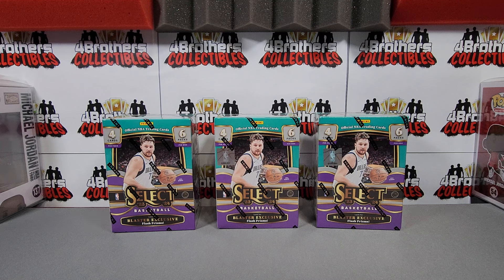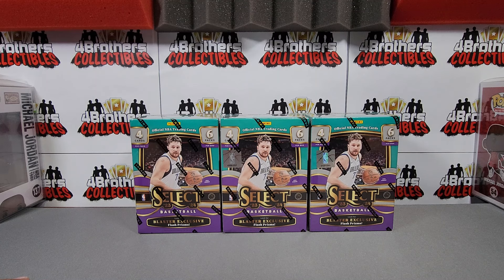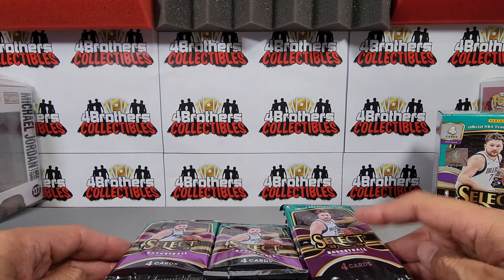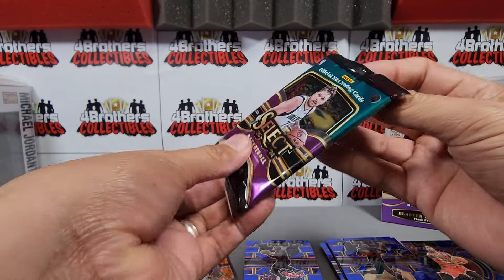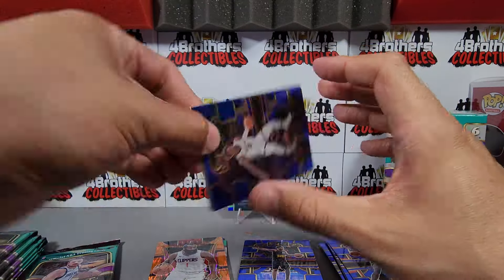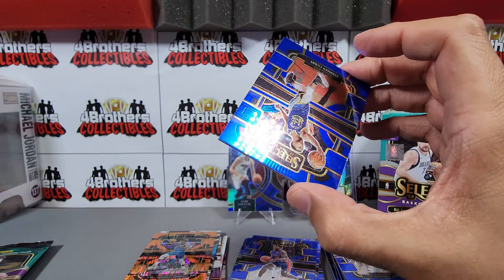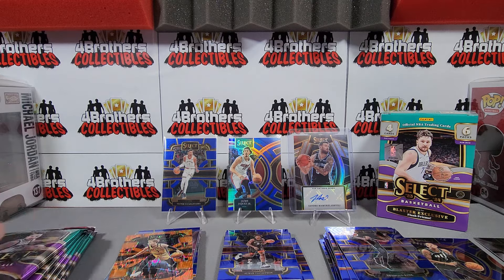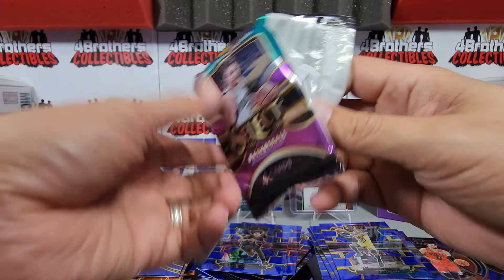TRIPLE Blaster Opening! 2023 24 Panini Select Basketball 3X Blaster Opening - Wemby HIT!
🔥 Get ready for an adrenaline-pumping triple-blaster unboxing experience! 🔥 Join us as we dive into not one, not two, but THREE 2023-24 Panini Select Basketball blaster boxes! It's a basketball card extravaganza filled with jaw-dropping hits, rare inserts, and exclusive parallels. Will we score big with rookie sensations or pull off an epic slam dunk with veteran legends? Find out as we rip through these blasters in search of the ultimate collectible treasures! 🏀

Interested in something we pulled? Check out our eBay store, where we list all of the cards we hit for sale!